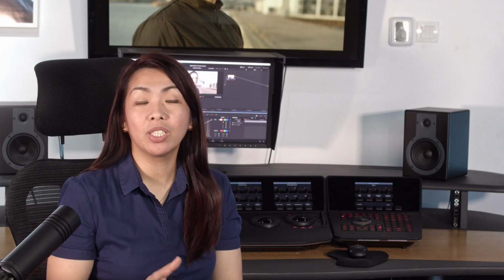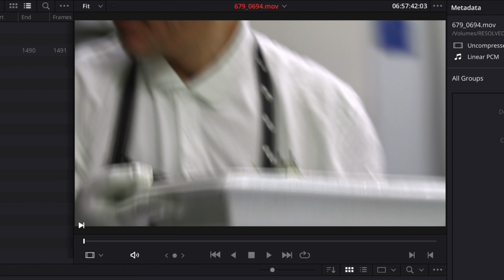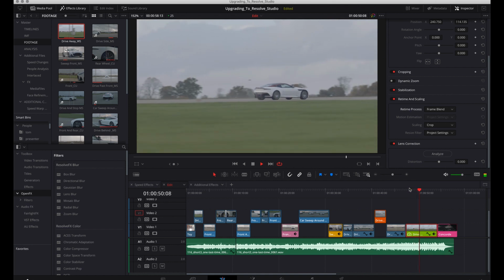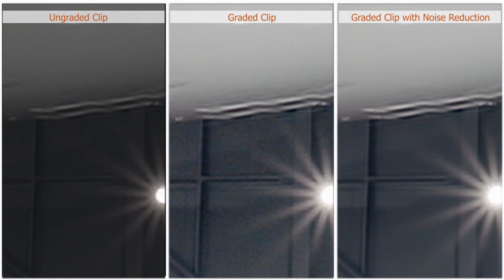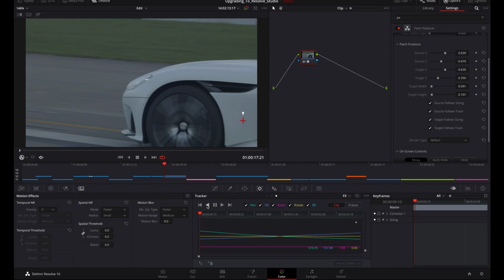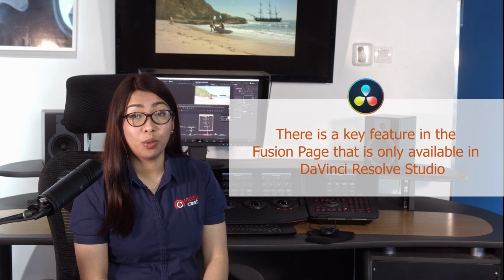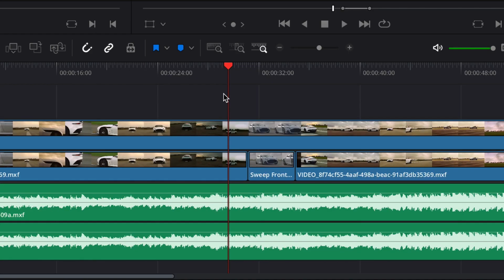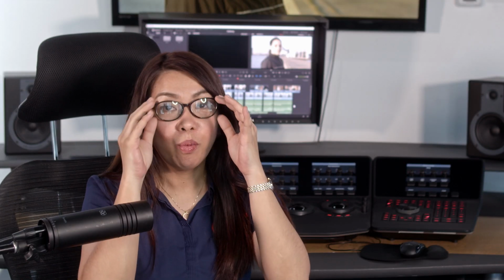Reasons to Upgrade to DaVinci Resolve Studio!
If you are new to the software, then choosing between Davinci Resolve and Davinci Resolve Studio might raise some confusion for you. Studio Version 16 consists of dozens of new and vastly improved tools which allows you to elevate the quality of your output even more as compared to the free version.

Curious? Then check this video out!
Abi and her friends are here for you!

In this video, we highlight the major differences between the two DaVinci Resolve Versions, which will help you decide as to what you need given your level of production now.

01:36 - Identifying Faces : This can be used to help organize media making it easy to immediately find clips that have specific people in them.

03:47 - Deinterlacing: Davinci Resolve has the capability to convert interlaced video into a progressive form

05:31 - Lens Correction: Davinci Resolve can correct lens distortion from extremely wide angled lenses.

07:34 - Speed Warp: New advanced option for frame interpolation with optical flow.

08:59 - Open FX on the Edit Page : Dehaze and Contrast Pop

11:07 - Noise Reduction : Efficient cleaning of footage that is affected by external noise

13:06 - Lens Flare : stylizing your footage has never been easier

14:30 - Patch Replacer/ Object Removal : Utilizes the neural engine to remove an object in the frame

17:05 - Face Refinement : Davinci Resolve will pick out facial features of the subject making it easier to grade

18:08 - Beauty Shots : Davinci Resolve Studio has numerous filters to clean up shots - when combined with other filters heavily damaged shots can be replaced.

20:18 - Camera Tracker : A Fusion Page feature that match moves between 2D and 3D elements allowing integration of objects into the video

21:40 - IMF Delivery : A flexible delivery format that can embed HDR metadata. It has a huge time saving aspect that you dont have to re-render the whole timeline if one section was changed.

24:20 - Support for Multiple GPU Processing,10-bit Codec Support, Network Rendering, and much more!